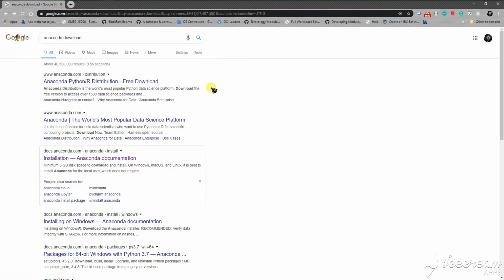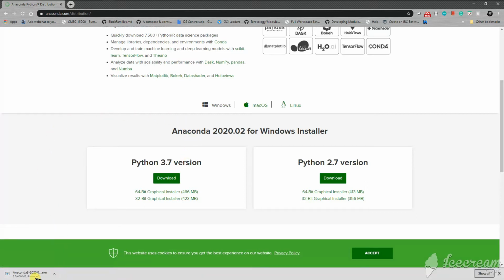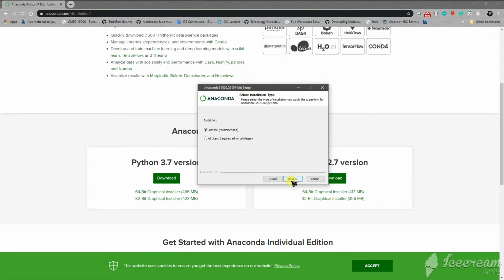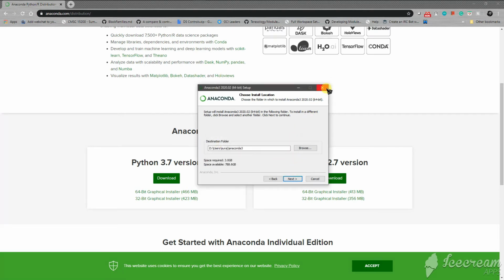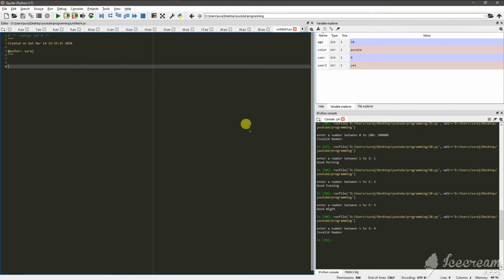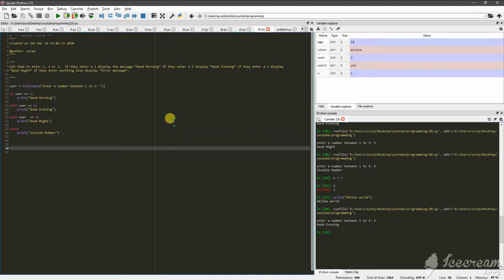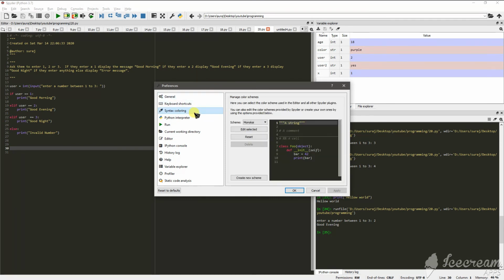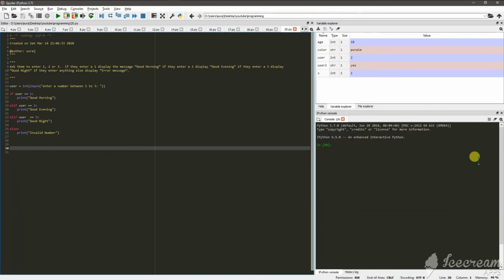Installing Anaconda Spyder